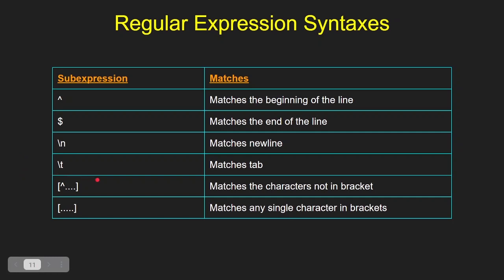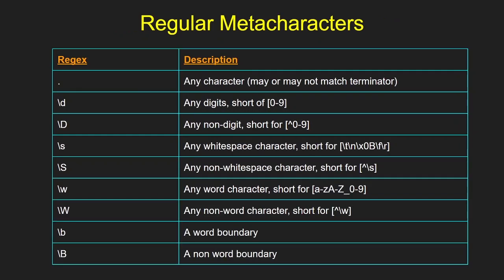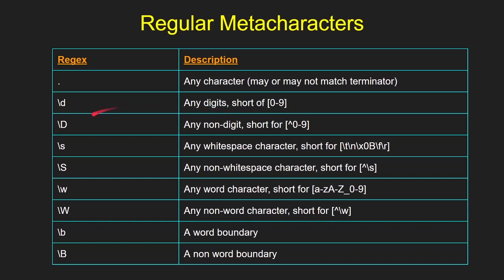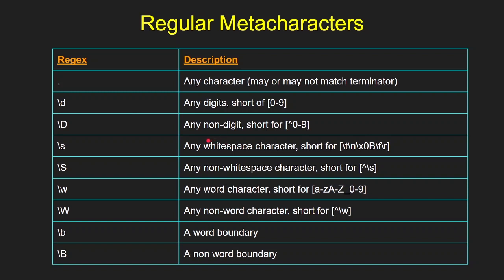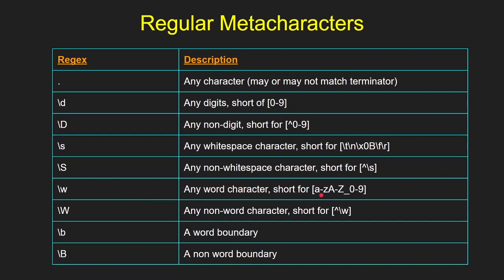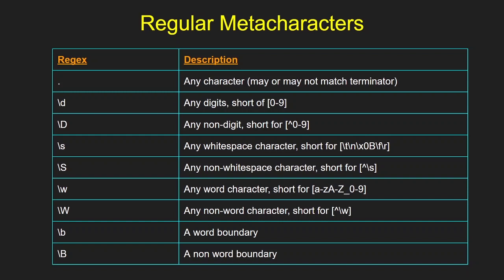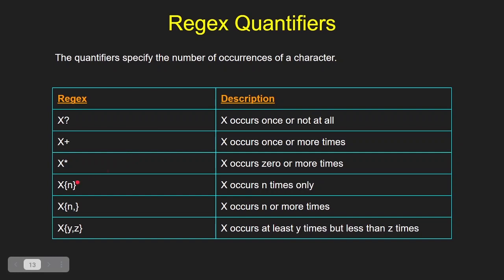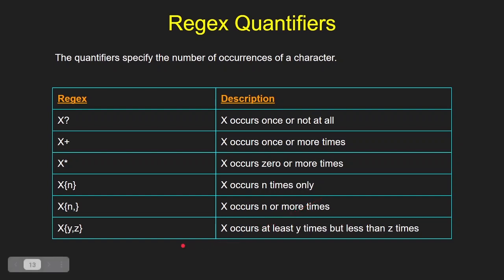Regular Expression (Lesson 4) - Metacharacters & Quantifiers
Hey Learner,

This video contains regex syntax, different metacharacters and quantifiers available in regex.